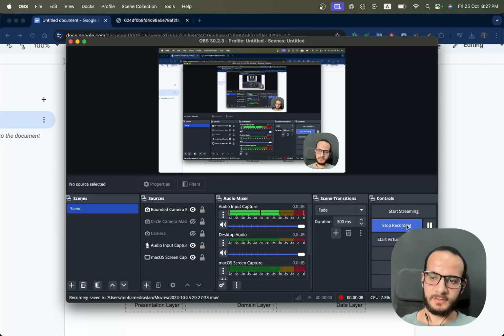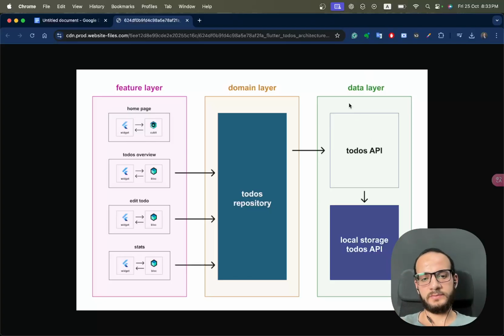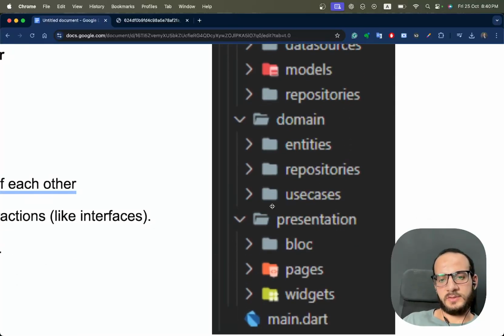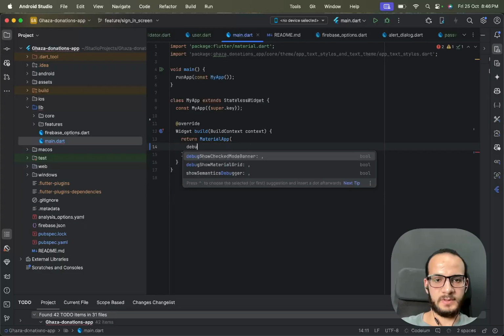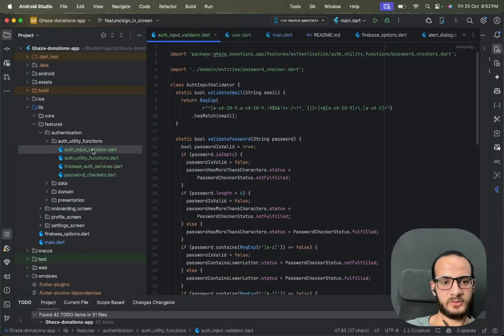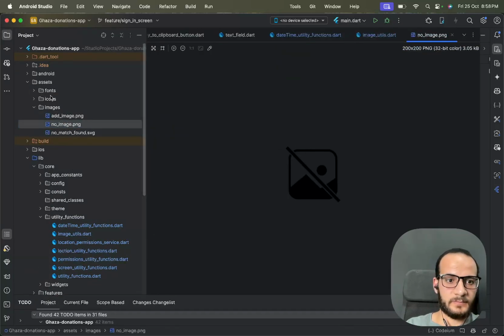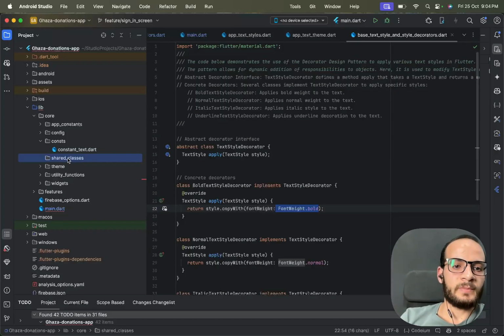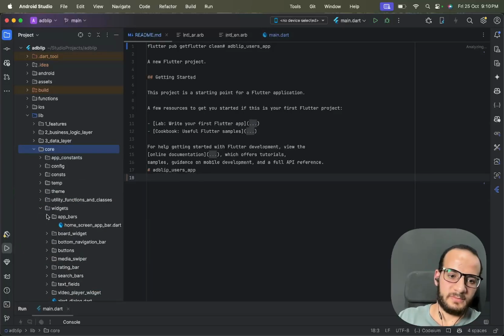Flutter Clean Architecture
This video is a brief introduction to Clean Architecture. It was initially created as a knowledge-sharing resource for my team at Roots Academy UK. Although it wasn’t originally intended for a wider audience, I figured, why not share it?

Since my team is based in the UK, the video is in English. However, if there’s a demand, I can create an Arabic version later on.

Here is a link to the written tutorial (the doc I was using in the video):